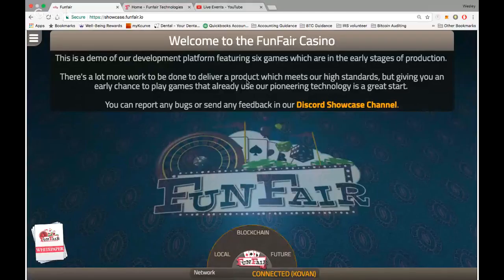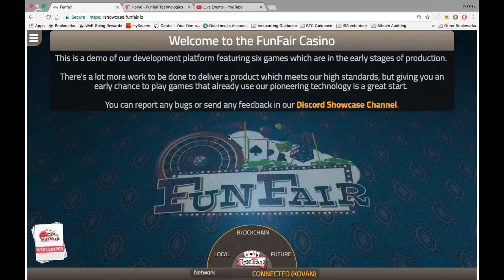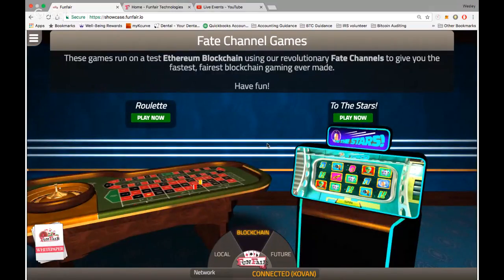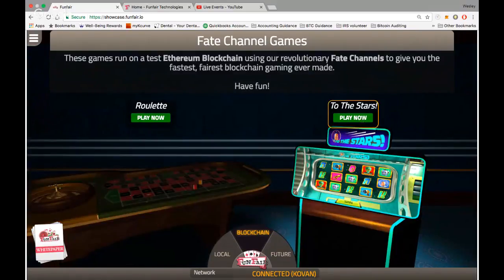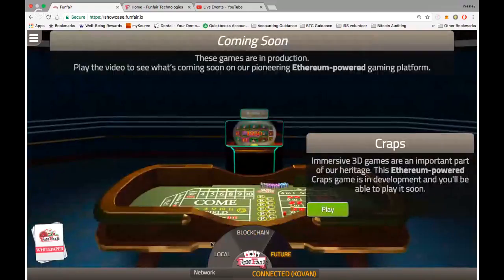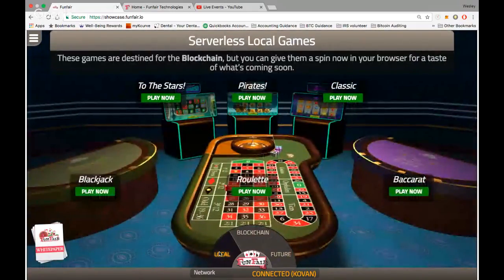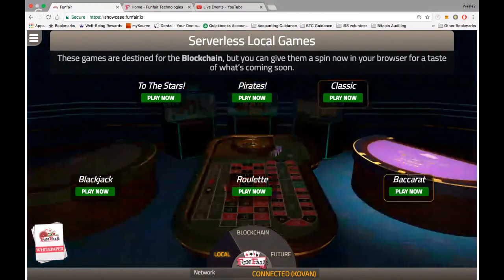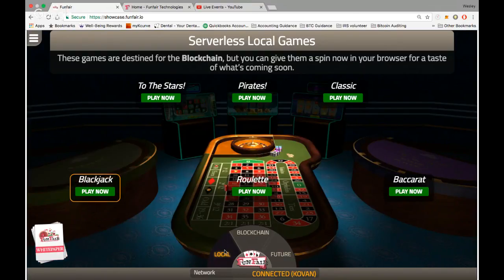FunFair (FUN) Platform Gameplay in Testnet Environment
FunFair is a decentralized gaming platform powered by Ethereum smart contracts.  This hangout will be a live look at the FunFair platform in testnet environment. We will open up the games available and test them out. This will also be an open discussion about the technology running behind the platform. The purpose of this stream will not be used to speculate/discuss the price of the token.

If we have time, we may look at other dapps such as Melonport in Kovan testnet if we have time.